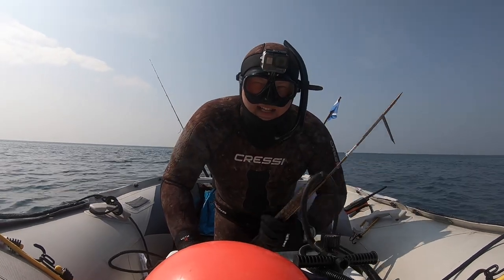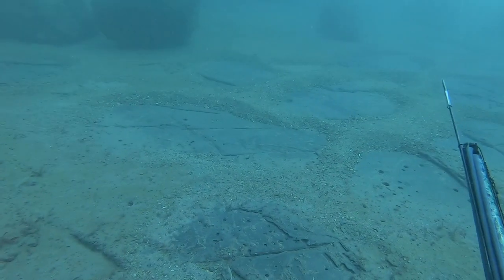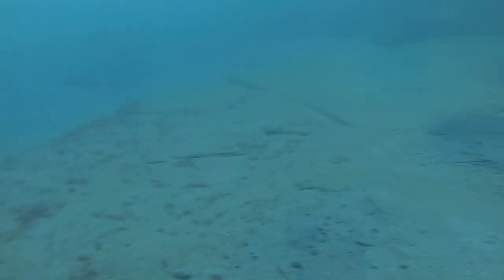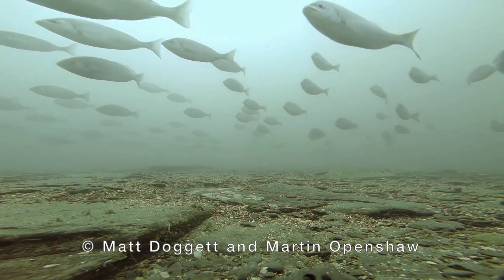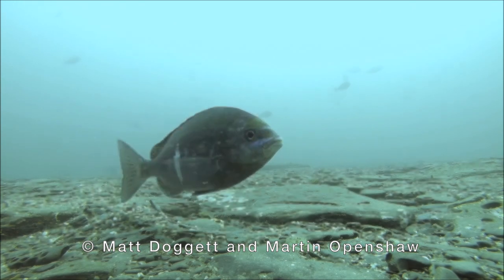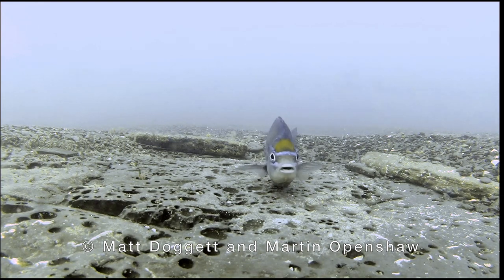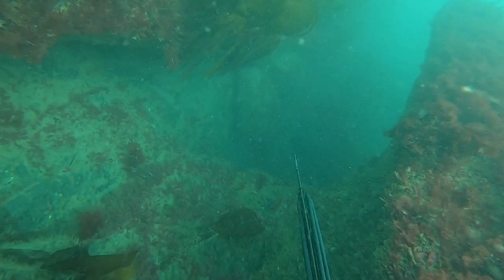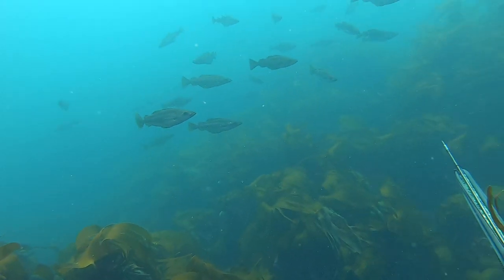Black Bream Nests, Underwater Footage UK!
When spearfishing from my inflatable boat I landed next to some bream nests, here's a video about what happens under the waves. Sit back, relax and enjoy!

More information about the lifecycle and breeding process will be added shortly. Please check again if you want to see this information.